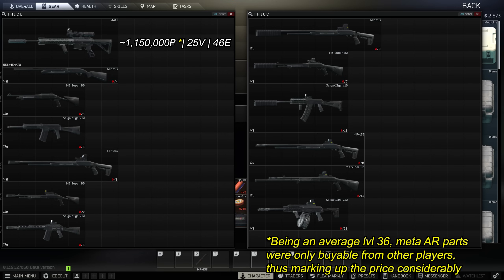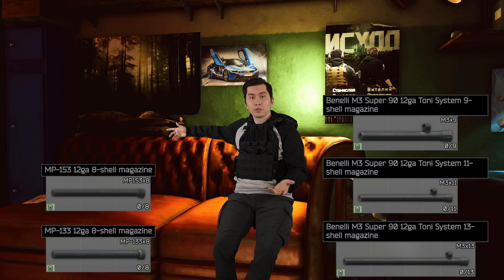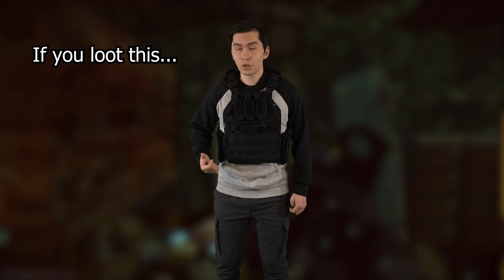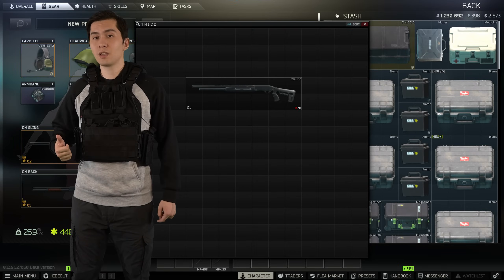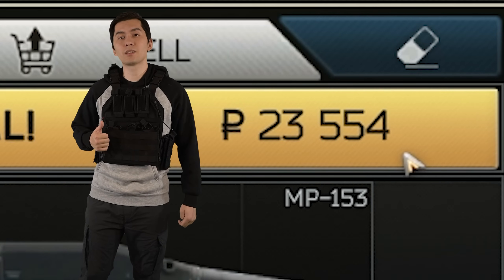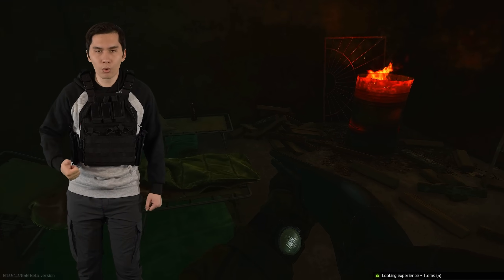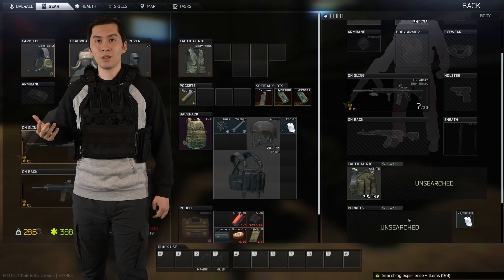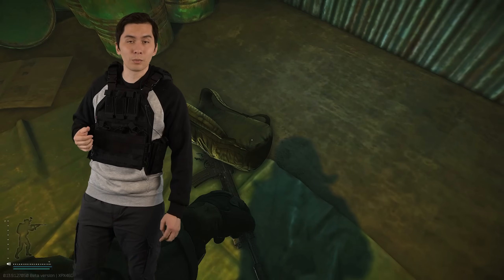BRING THIS BACK IN TARKOV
Hi